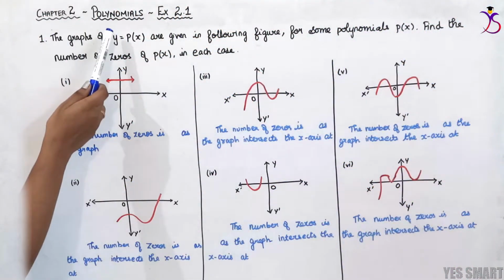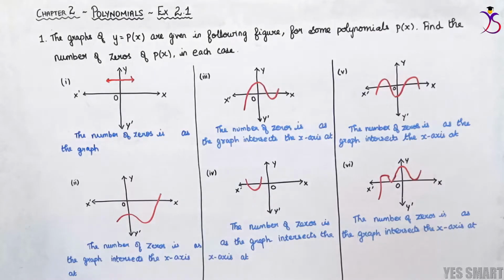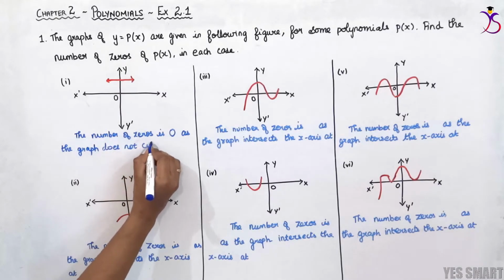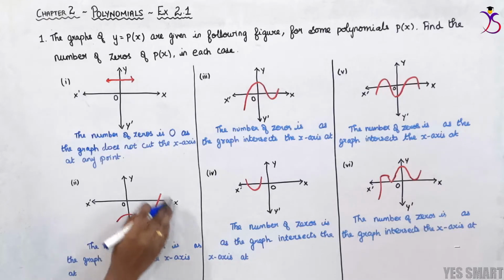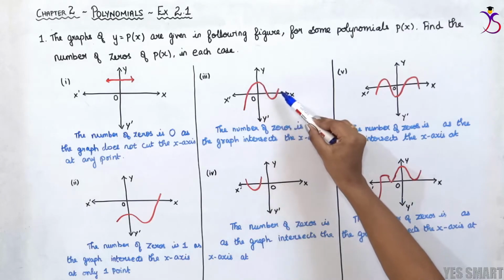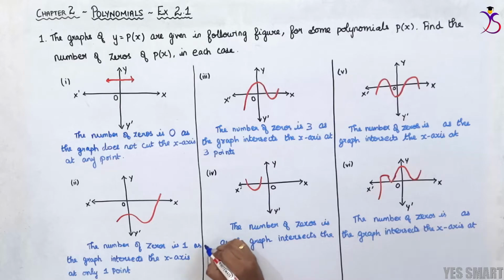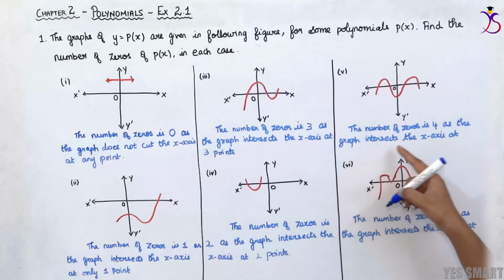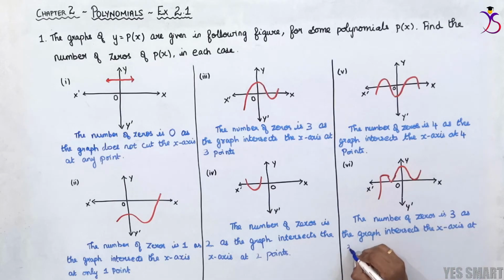NCERT | CLASS 10 | EX 2.1 | POLYNOMIALS ~ Edition 2022/10 [English]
In this video, we will be explaining the complete concepts and solutions of CBSE NCERT Maths for Class 10 - Chapter 2 - Polynomials - Ex 2.1 in English.